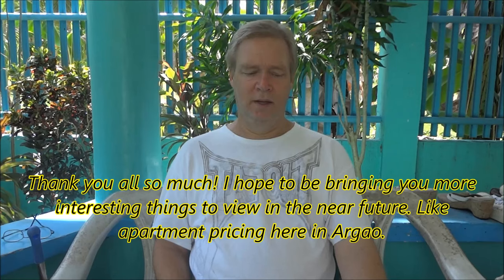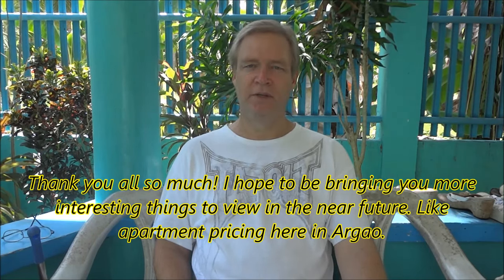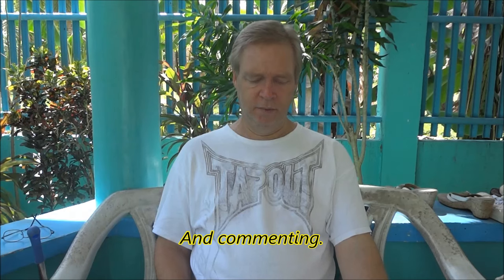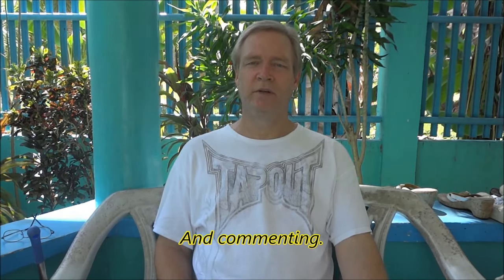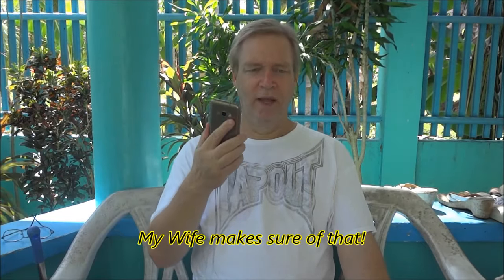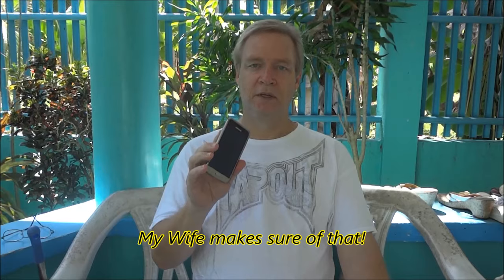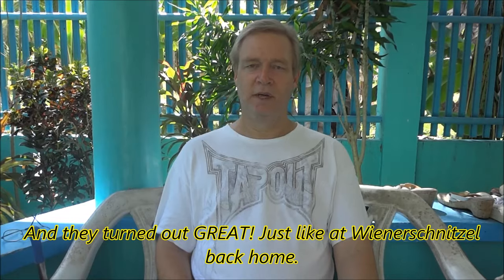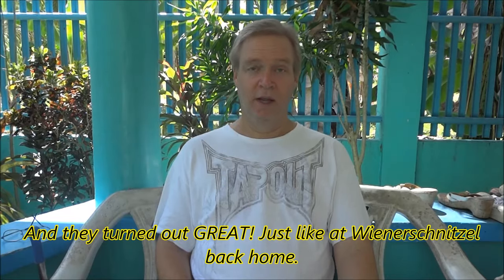Chili Cheese Fries/Dog and my new Smart Phone for taking video's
*First off we just wanted to say we really appreciate everyone who Subscribes/views our video's and all the comments too.
*Also I make Wienerschnitzel Chili Fries and Chili Dogs that turn out Fantastic if I do say so myself. I am going to make these for the Family.
* And finally a look at my new Smart Phone I am using to take video and pictures most of the time now.
The Samsung Galaxy J16 with sAMOLED Screen
(((I forgot to tell you that since ground beef is hard to find around here I used only ground pork in this recipe and it still tuned out fine.)))